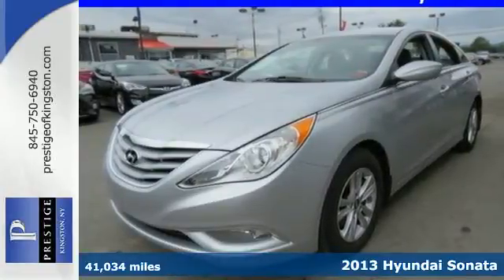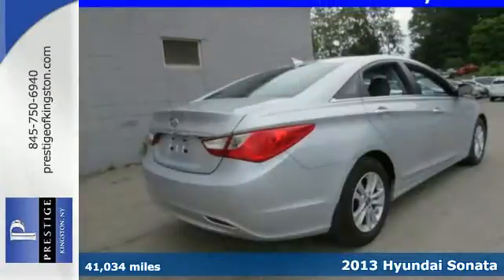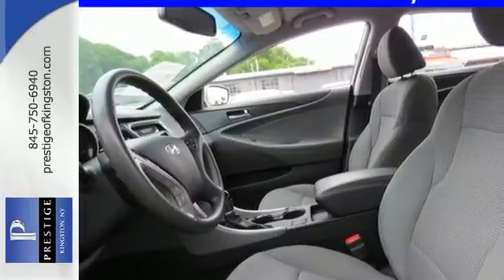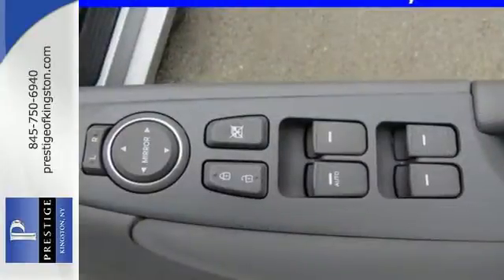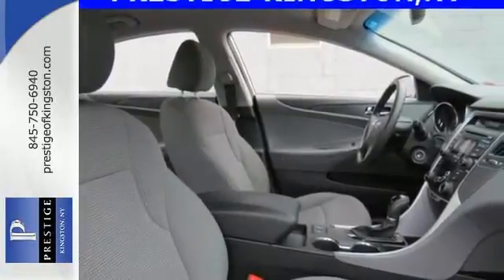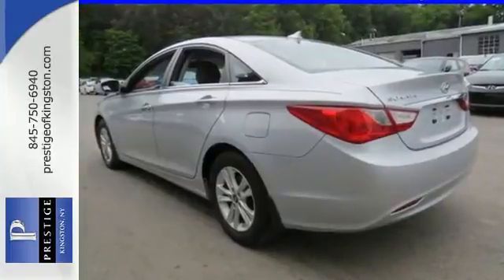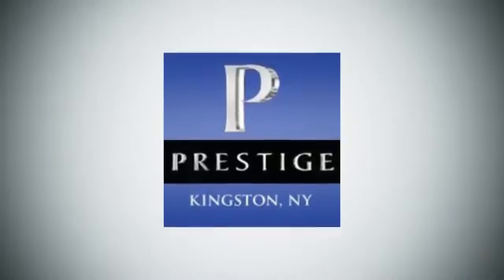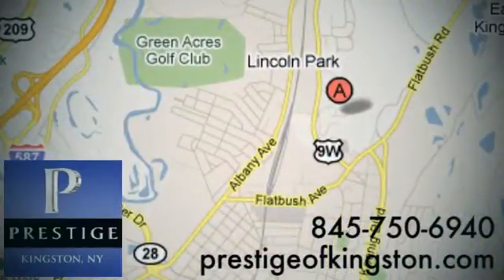2013 Hyundai Sonata Kingston NY Poughkeepsie, NY DH689150 - SOLD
Year: 2013
Make: Hyundai
Model: Sonata
Trim: GLS
Engine: 4 cyl 2.4L DGI DOHC
Transmission: 6-Speed Automatic with Shiftronic
Mileage: 41034
Stock #: DH689150
VIN: 5NPEB4AC8DH689150
Prestige Toyota Hyundai is proud to offer this charming 2013 Hyundai Sonata. Hyundai Certified Pre-Owned means you not only get the reassurance of up to a 10yr/100,000 mile limited powertrain warranty, but also a 150-point inspection/reconditioning, 24/7 roadside assistance, trip-interruption services, rental car benefits, and a complete CARFAX vehicle history report. It is nicely equipped with a 4 cyl 2.4L DGI DOHC, ABS brakes, Anti-Lock Braking System (ABS), BluetoothA® Hands-Free Phone System, Electronic Stability Control, Emergency communication system, FWD, Remote keyless entry, Tire Pressure Monitoring System, and Traction Control System.

Address:
756 East Chester St By-Pass